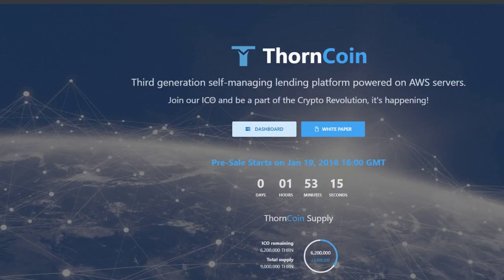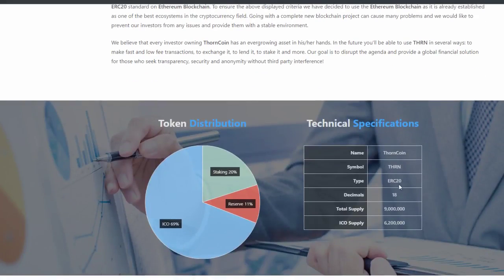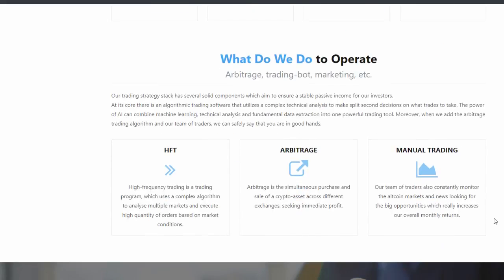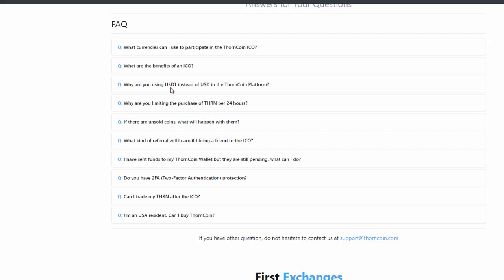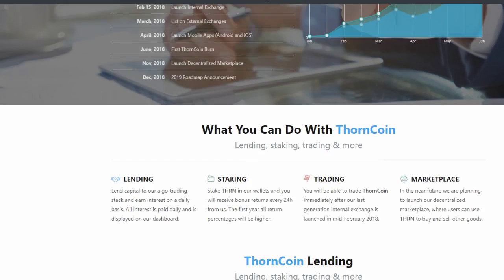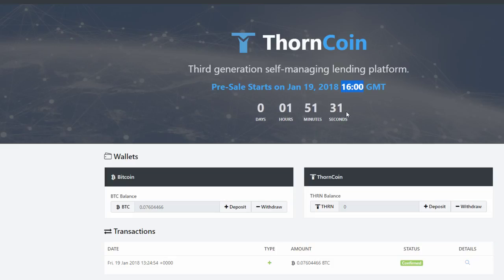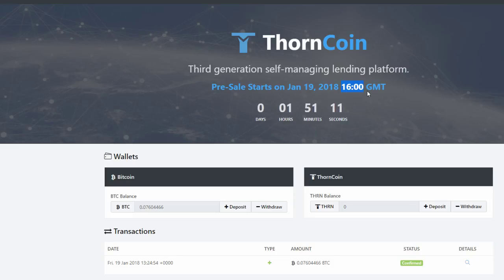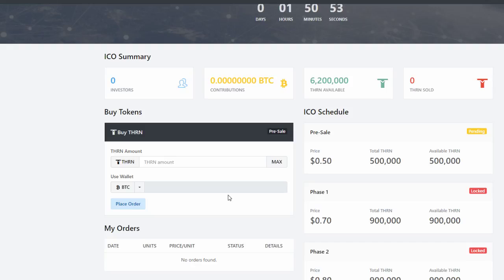THORNCOIN ICO Investing heavy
Use the links above to join the team